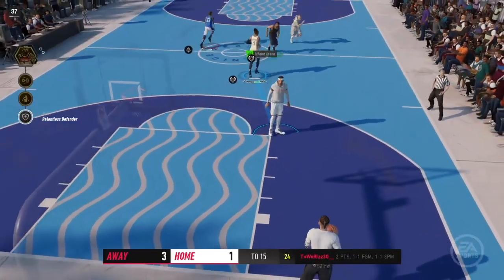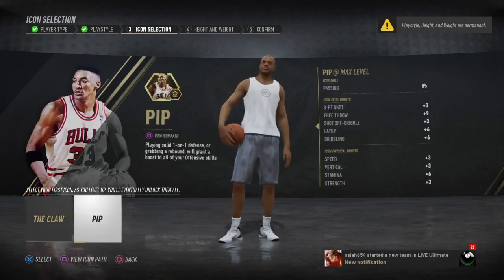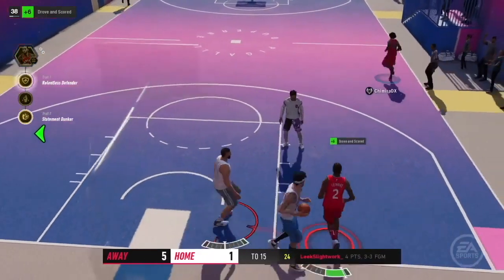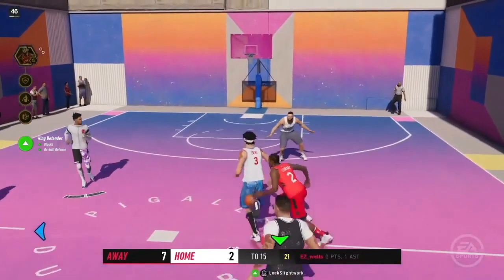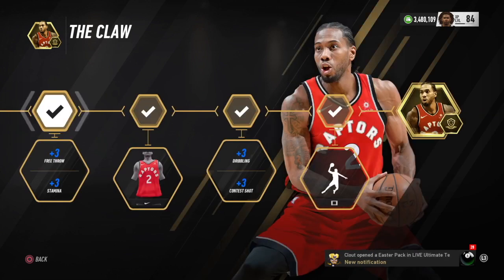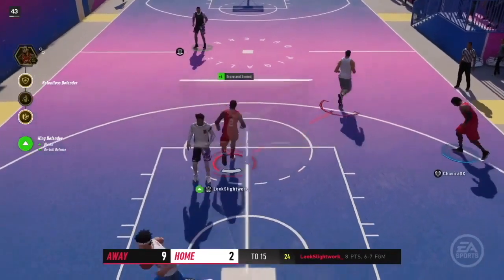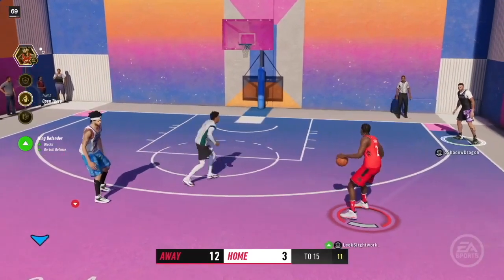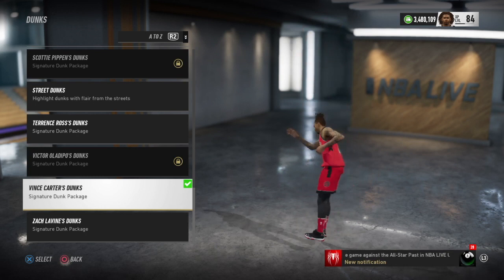NBA LIVE 19! *NEW* BEST BUILD in the game nothing I can’t do! After shooting UPDATE!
In this video I am showing y’all the  New BEST BUILD in NBA LIVE 19 this build is game over you can do literally everything cold gameplay is what you gonna get some good NBA LIVE 19 Gameplay but this build is scary and you will love it oh yeah it’s after the shooting update